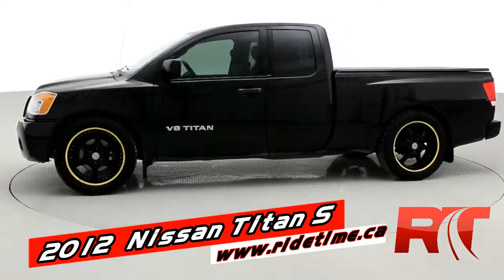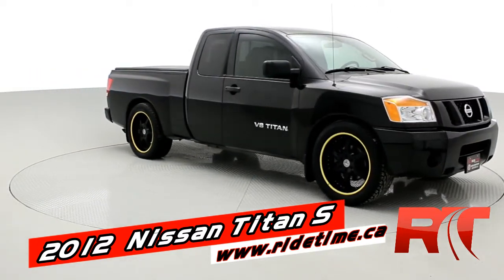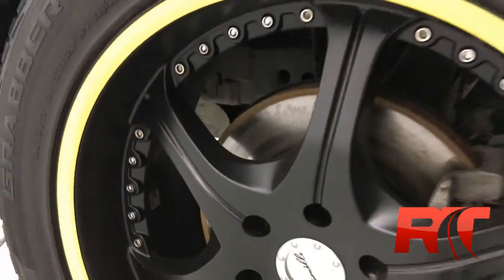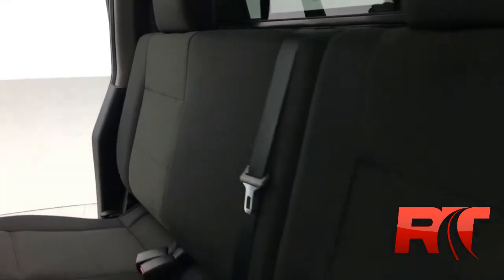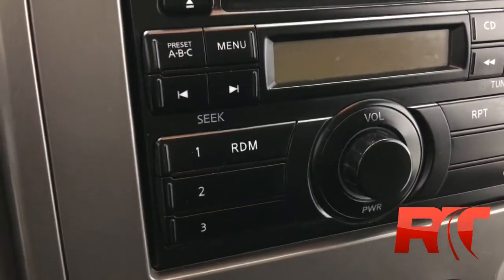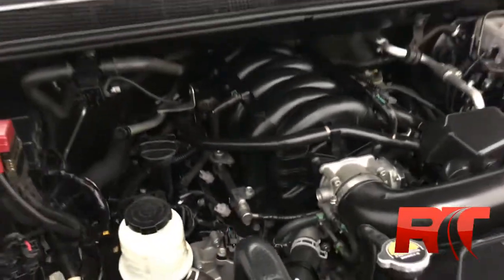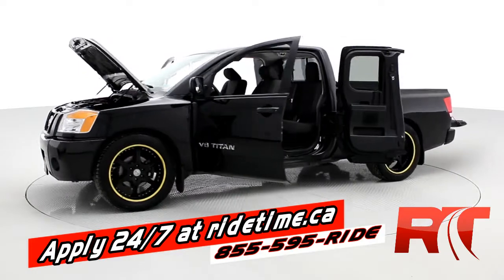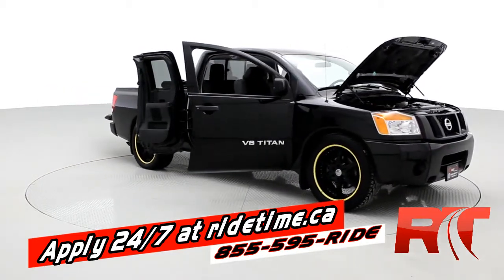2012 Nissan Titan S King Cab w/ Gianelle Wheels | ridetime.ca